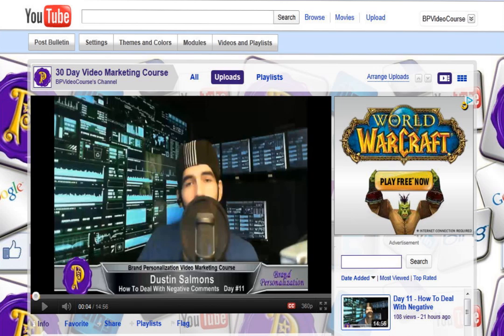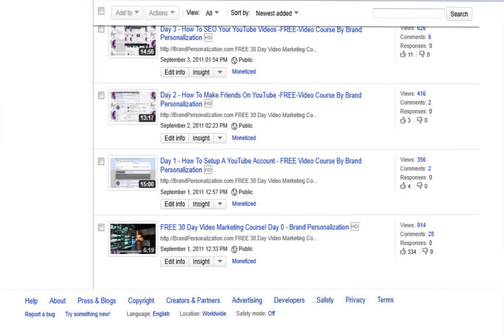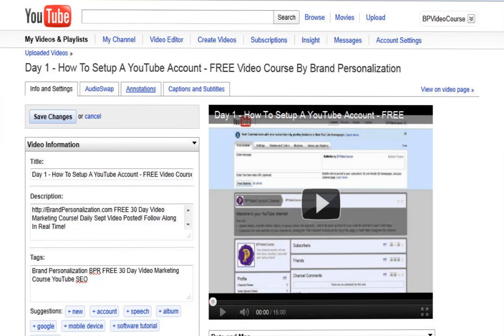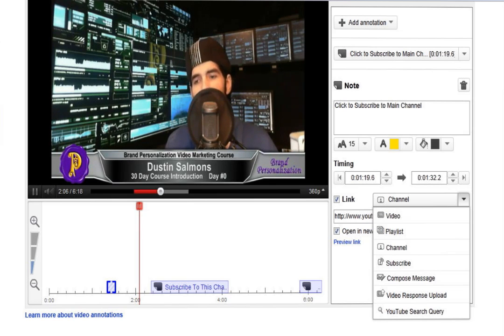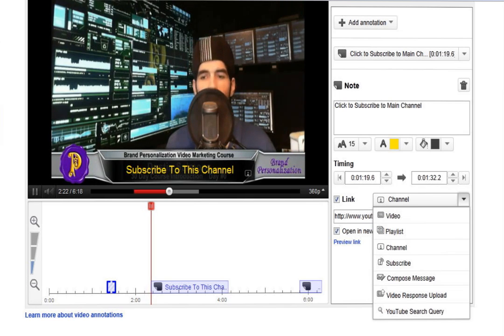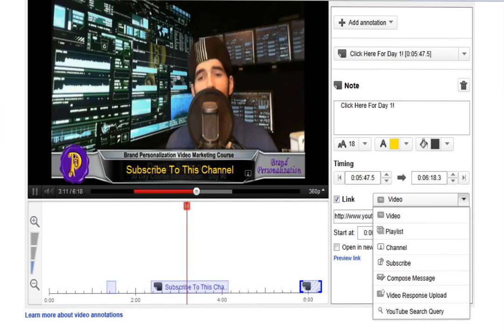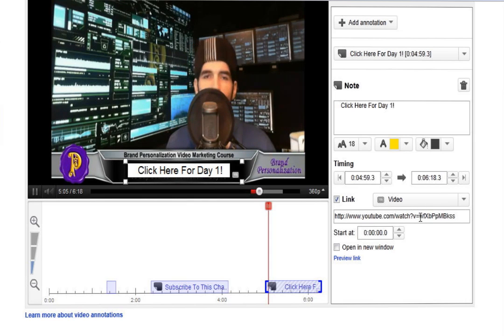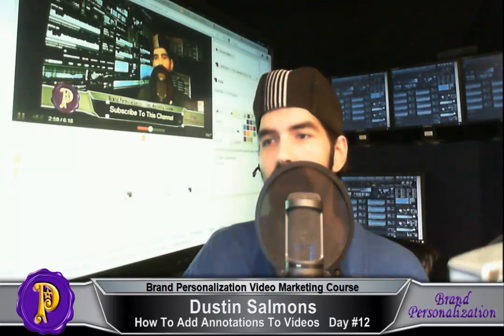Day 12 - How To Add Annotations To Videos -FREE-Video Course By Brand Personalization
FREE 30 Day Video Marketing Course! Daily Sept Video Posted! Follow Along In Real Time!

In this Lesson:How To Add Annotations To Your YouTube Videos
Dustin Salmons guides you through the basics of what annotations are, and how we can use them to interlink our videos and offer an easy option for users to visit our channel and subscribe. Since this is a subject that requires more than 15 minutes to fully grasp, the next few videos will focus on how to implement each type of annotation with real world examples how they could and should be used.

In This FREE Course You Will Learn:
✔ How to setup YouTube the right way
✔ How to get Thousands of Followers
✔ How to get Thousands of Friends
✔ How to get Thousands of Views
✔ How to get the most out of Insights
✔ How to help your videos go Viral
✔ How to Engage your Viewers
✔ Common Questions Answered
✔ Common Myths Exposed
✔ Updated Everyday for 30 Days
✔ Monthly Followups with Stats
✔ Monthly Followups with Latest News
✔ Published by Brand Personalization
✔ Created/Taught By Dustin Salmons
✔ Follow along in Real Time
✔ Um, oh yea, and it's FREE!

.(0 0)
.---oOO-- (_) .
║ .. Brand Personalization .. ║
' oOO
.BP